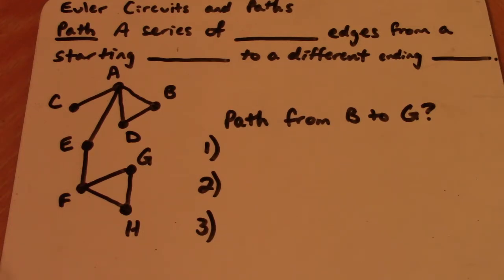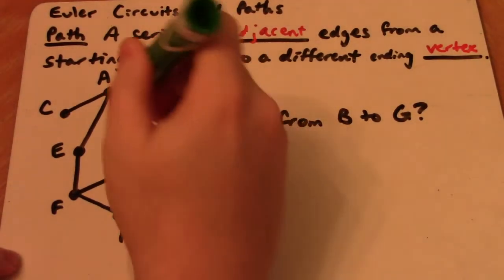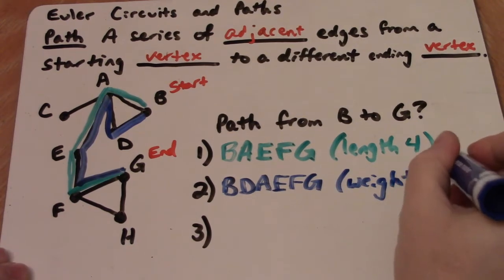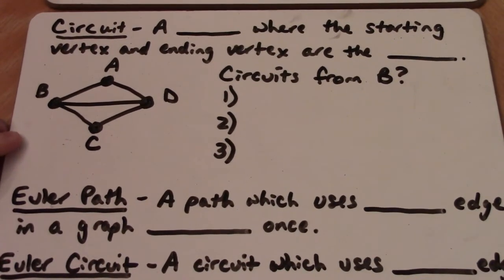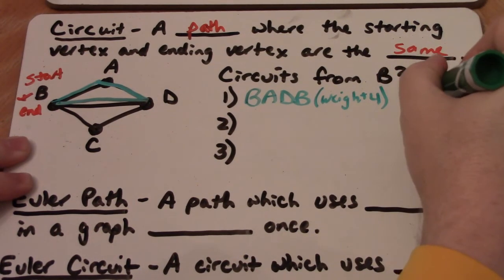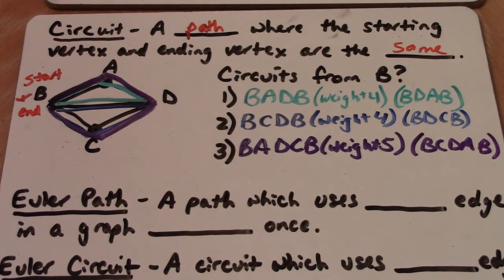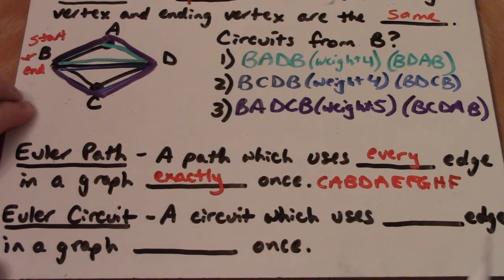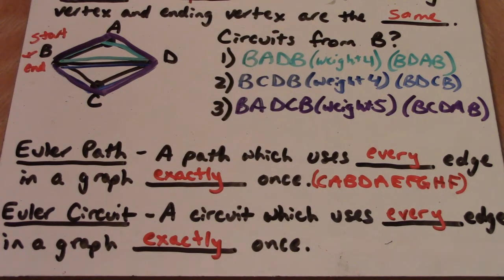Euler Circuits and Paths Vocabulary